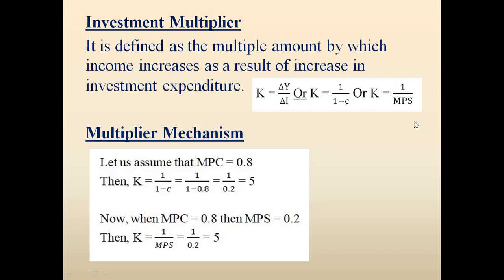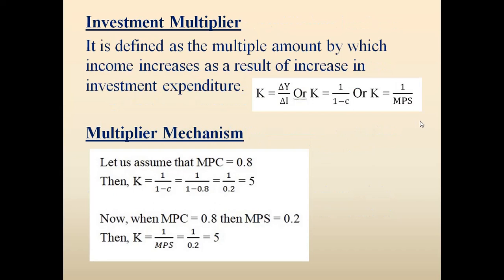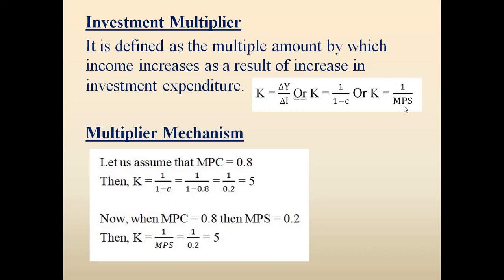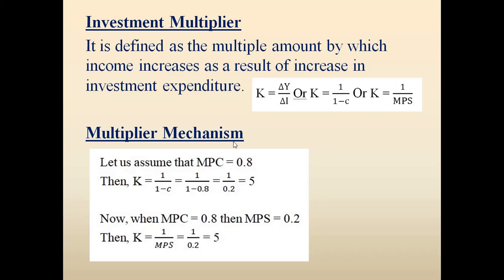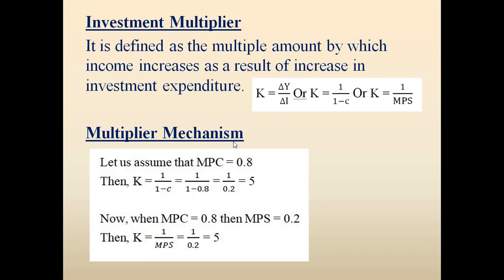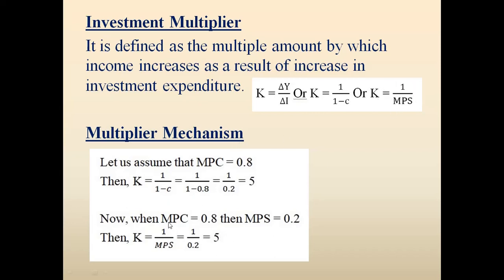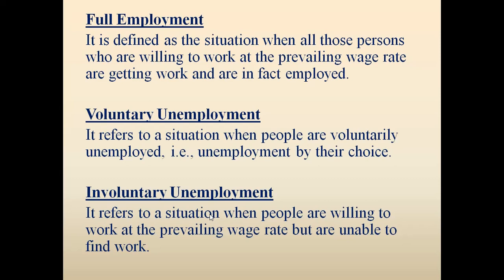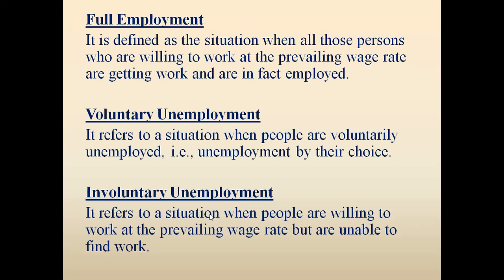Theory of Income and Employment (Part 4)